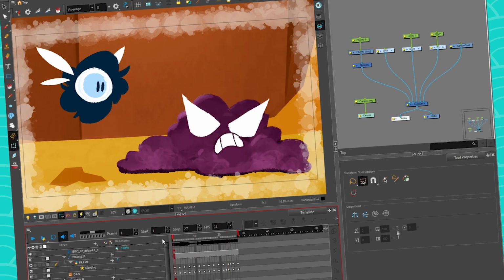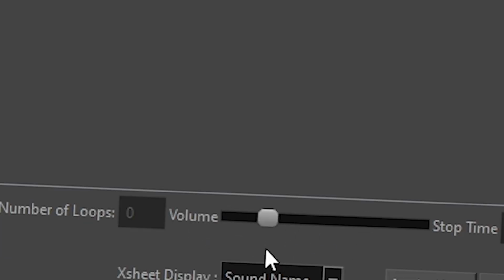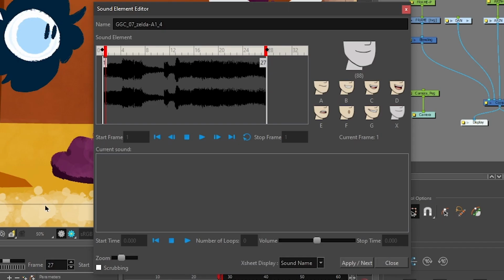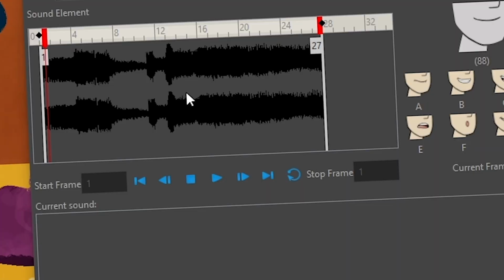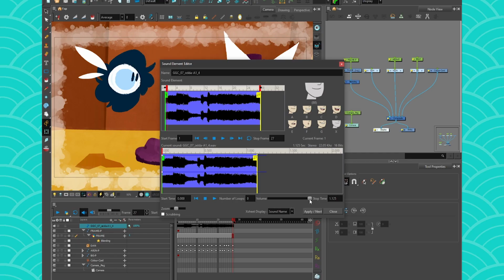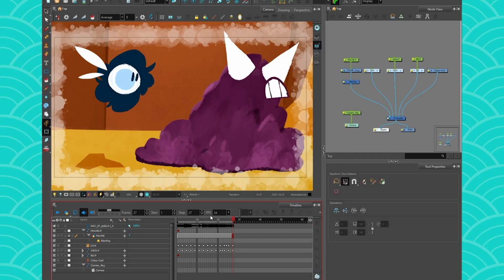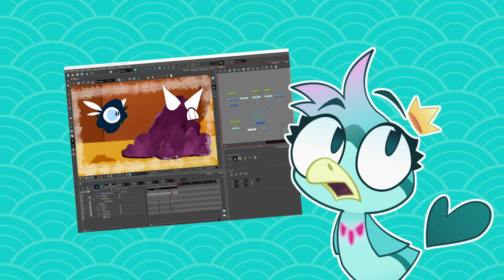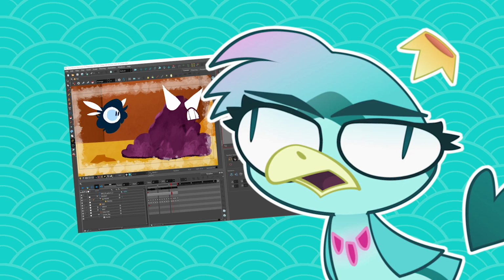General: How to lower your volume in Harmony